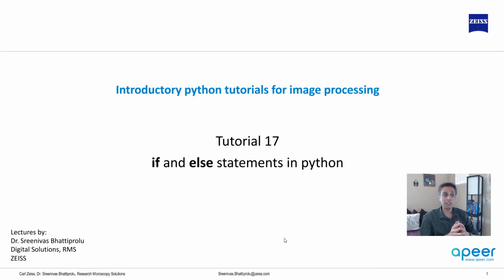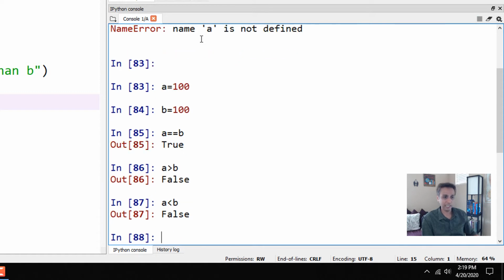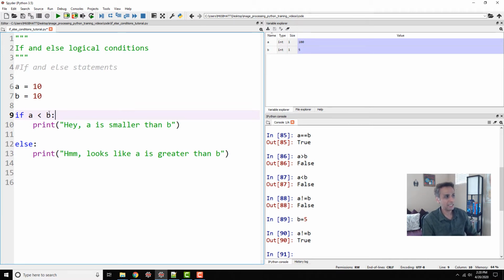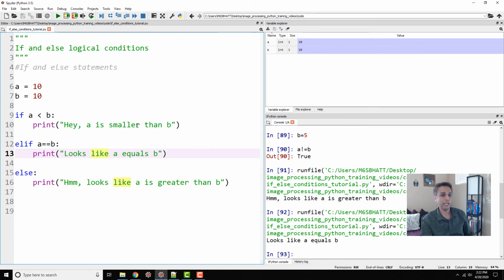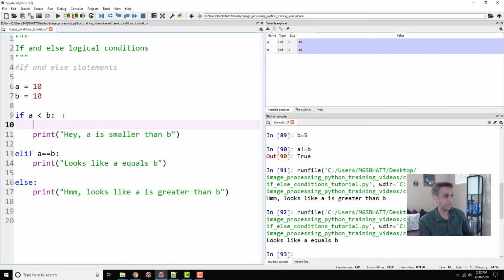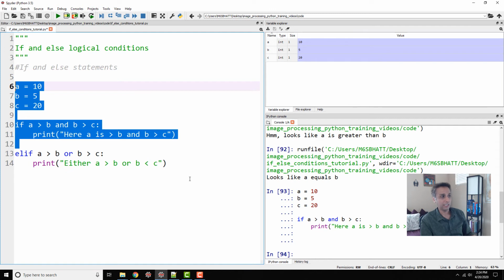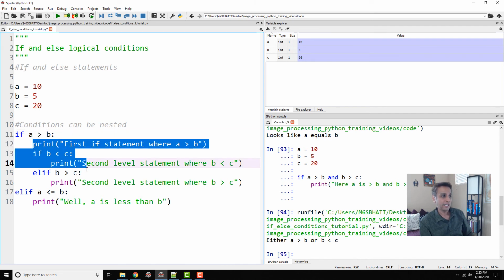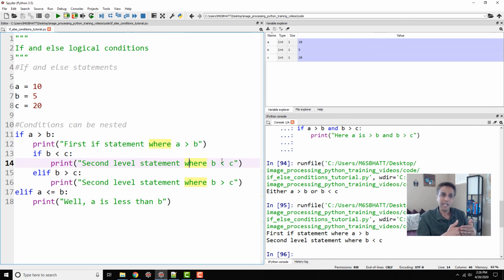Tutorial 17 - if and else statements in python